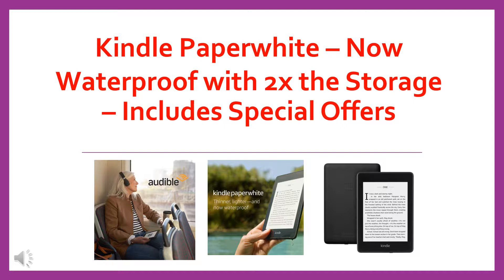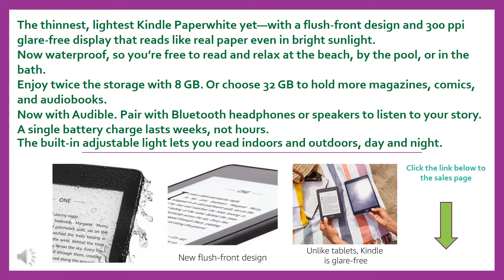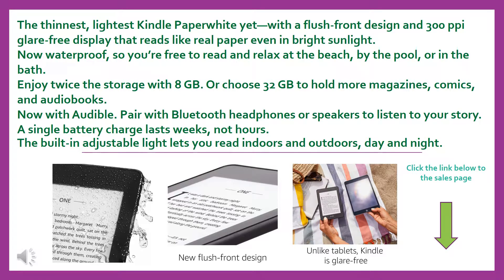Kindle recommended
Kindle Paperwhite – Now Waterproof with 2x the Storage – Includes Special Offers
The thinnest, lightest Kindle Paperwhite yet—with a flush-front design and 300 ppi glare-free display that reads like real paper even in bright sunlight.
Now waterproof, so you’re free to read and relax at the beach, by the pool, or in the bath.
Enjoy twice the storage with 8 GB. Or choose 32 GB to hold more magazines, comics, and audiobooks.
Now with Audible. Pair with Bluetooth headphones or speakers to listen to your story.
A single battery charge lasts weeks, not hours.
The built-in adjustable light lets you read indoors and outdoors, day and night.